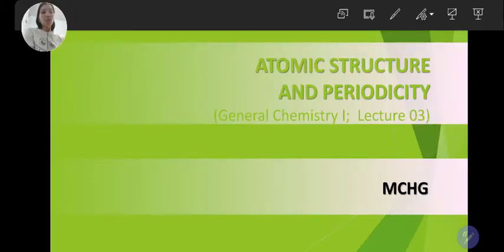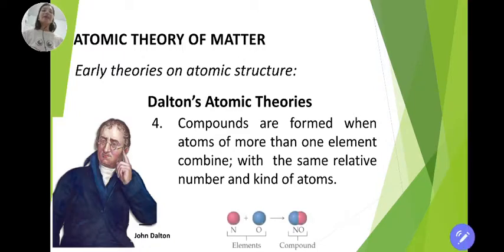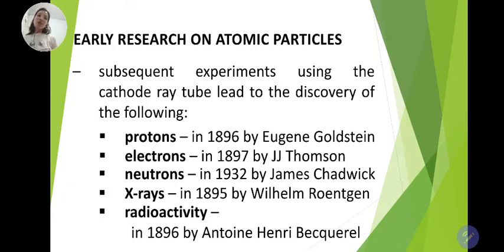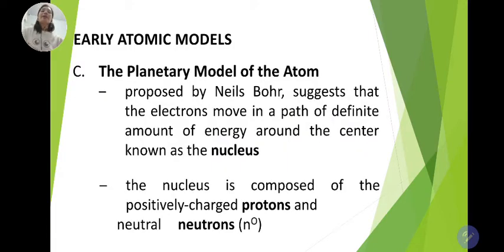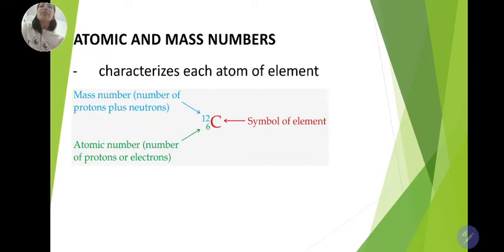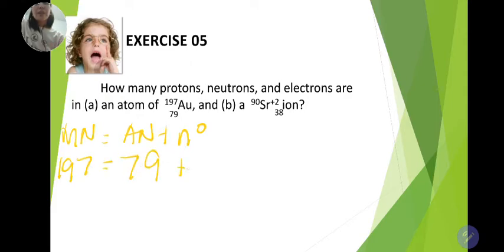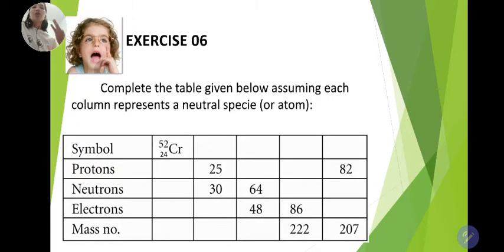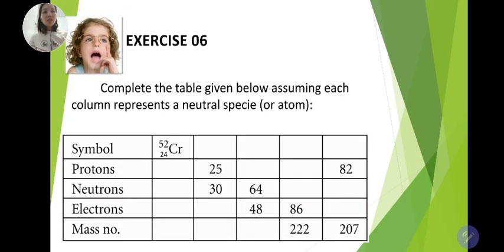Atomic Structure and Periodicity